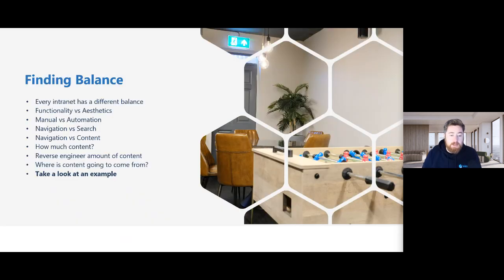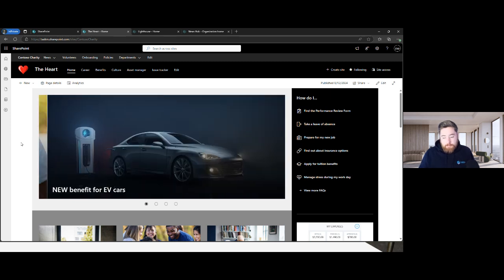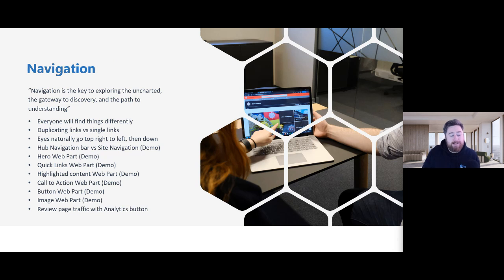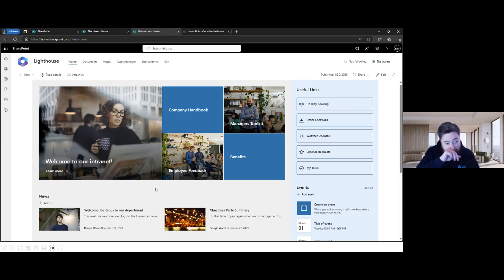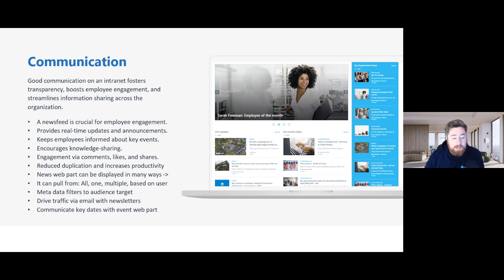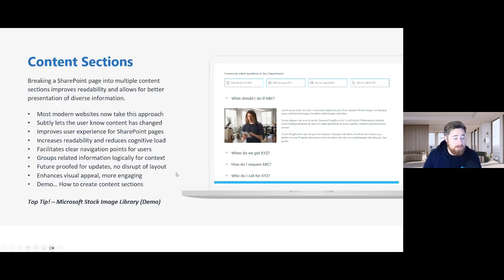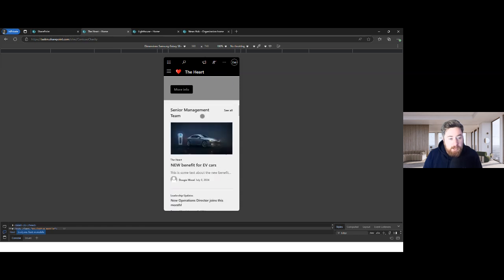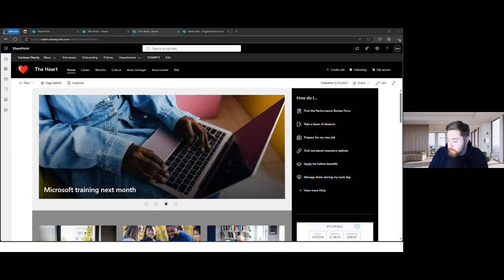How to Design a Modern SharePoint Intranet in 2025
Elevate Your SharePoint Intranet Design Skills Today!

Join Microsoft MVP Dougie Wood in a dynamic webinar focusing on effective SharePoint intranet management and design.
Tailored for IT, communication, and intranet professionals, this session explores the synergy between functionality and design for an engaging user experience.

Learn about integrating video content, optimising navigation, crafting compelling news roll-ups, leveraging SharePoint newsletters, and maximising visual impact with Microsoft's stock image library. Gain insights from a leading expert to elevate your intranet approach.
Agenda

Balancing Functionality with Design - Explore how a well-designed intranet enhances user experience while serving its functional purpose.
Showcasing SharePoint Intranet Designs - Highlight key design elements that contribute to a successful intranet user interface.

Integrating Video Content with Stream and YouTube - Share best practices for embedding and managing video content within the intranet.

Creating a Mega Menu for Streamlined Navigation - Explain the concept of a mega menu and its role in simplifying navigation on a SharePoint intranet.

Exploring Navigation Web Parts in SharePoint - Compare and contrast the use cases for each navigation web part to aid in informed decision-making.
Building a News Roll Up - Discuss the importance of dynamic news content and its impact on employee engagement.

Driving Traffic with SharePoint Newsletters - Explore how to utilise native SharePoint newsletters to promote and increase traffic to the new intranet.
Communicating important dates - Introduce the event web part and practical examples of how to effectively leverage the event web part for maximum engagement.

Enhancing Page Layouts with Expanding and Collapsing Sections - organise and present content within a page layout. Share tips on structuring content to enhance readability and user experience.

Leveraging Microsoft's Free Stock Image Library - Discuss the availability and benefits of Microsoft's free stock image library. Guide participants on how to access and incorporate high-quality visuals into their intranet pages.